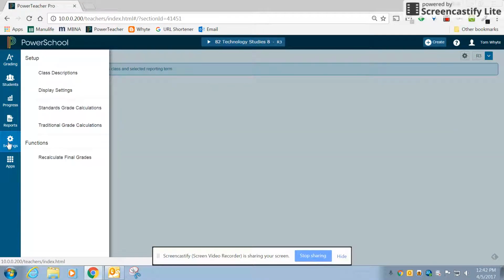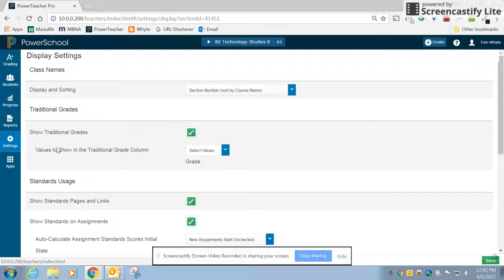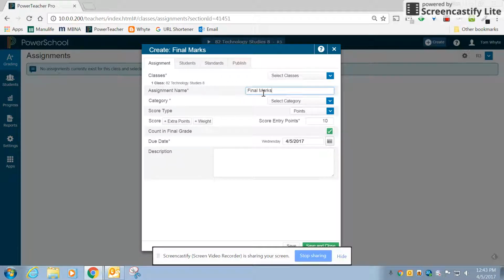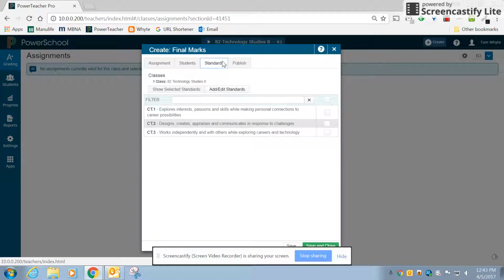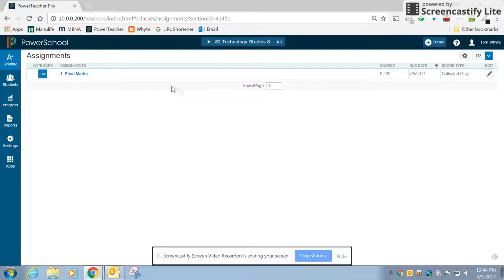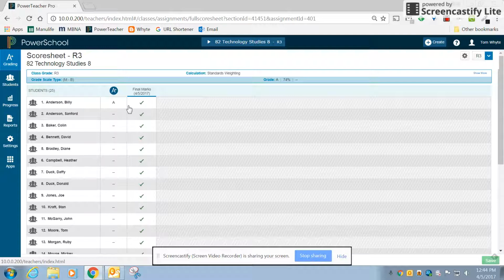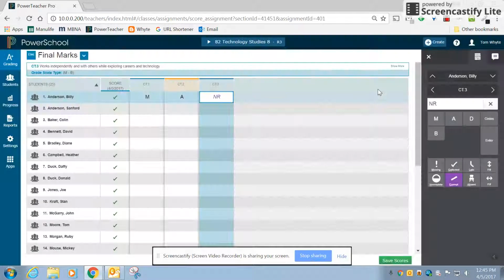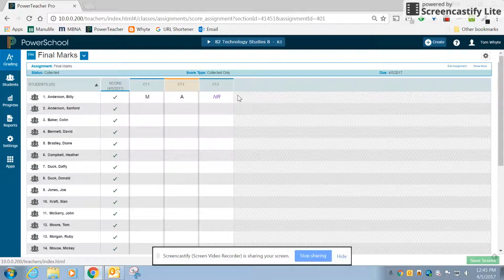How to Enter Elective Marks